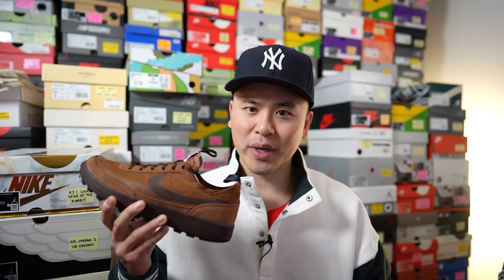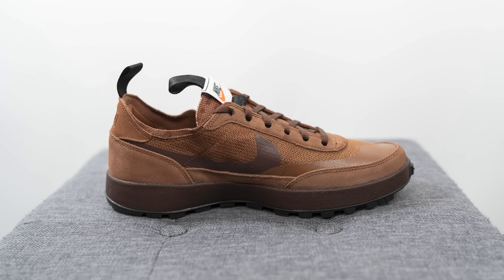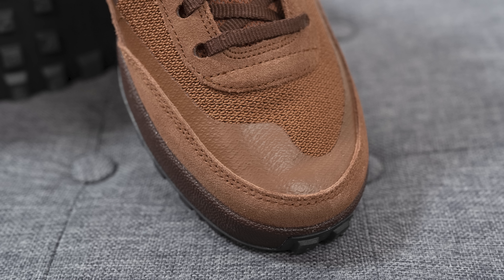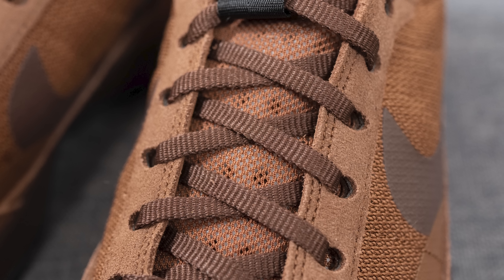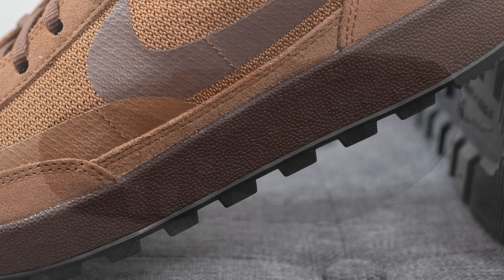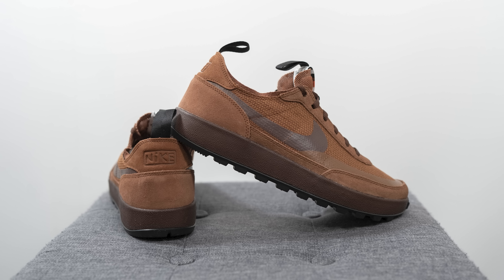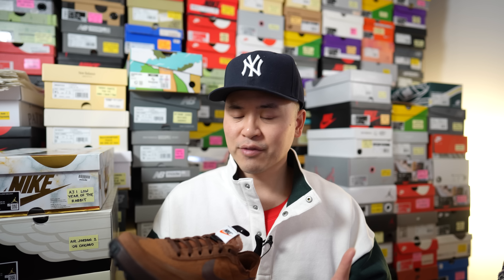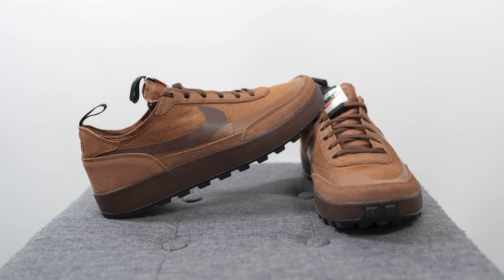NikeCraft x Tom Sachs General Purpose Shoe "Dark Field Brown": Review & On-Feet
This past weekend we saw the third colourway release of the NikeCraft x Tom Sachs General Purpose Shoe. The "Dark Field Brown" colourway is more muted and mature than the prior two, with a brown mesh and suede upper, dark brown overlays and midsole. Check out my in-depth review and let me know - is this all hype, or is there reason for this shoe to be so sought after?